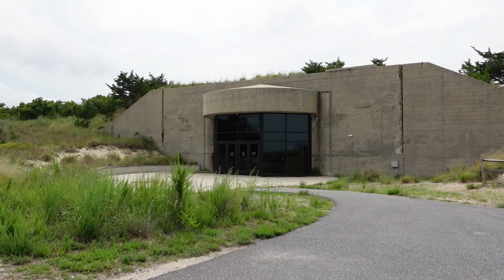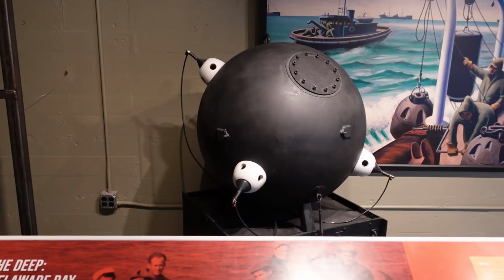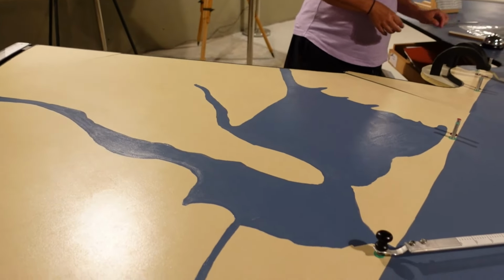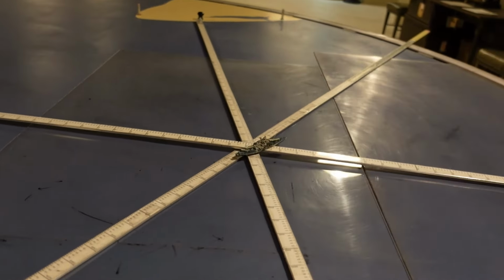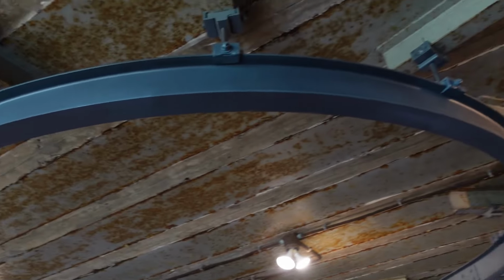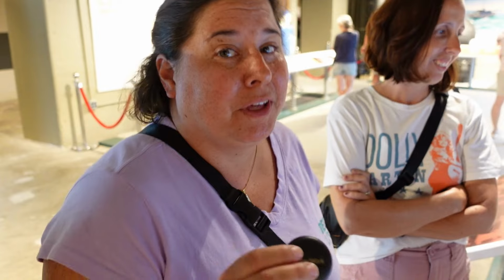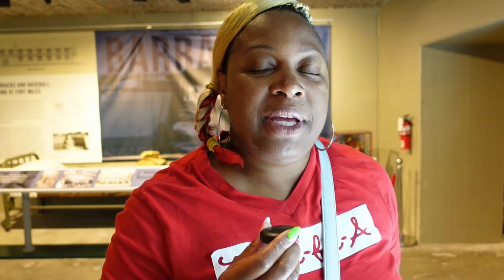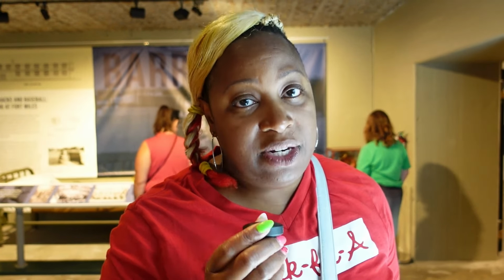Fort Miles: A Step Back in Time on the Delaware Coast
Discover the hidden depths of Fort Miles, Delaware, a WWII military base turned historical treasure! This in-depth tour explores the heart of the base, delving into the critical role it played in coastal defense. Witness firsthand the impressive ammo assembly process and learn about the deadly mines crafted and deployed to protect America's shores. From underground bunkers to open-air exhibits, this video offers an unparalleled look into the daily life of soldiers during wartime. Don't miss this exclusive journey through history!